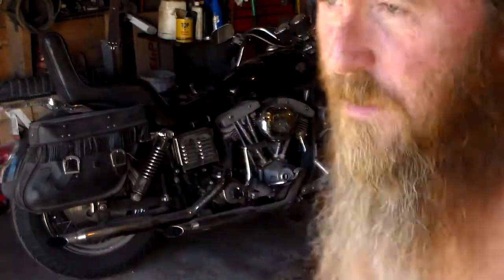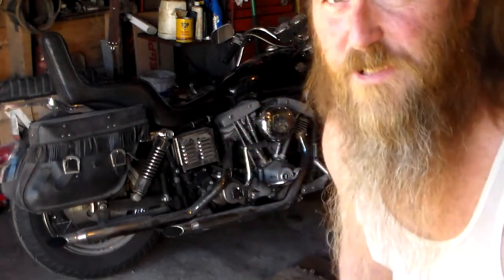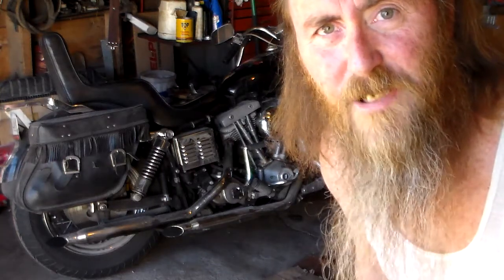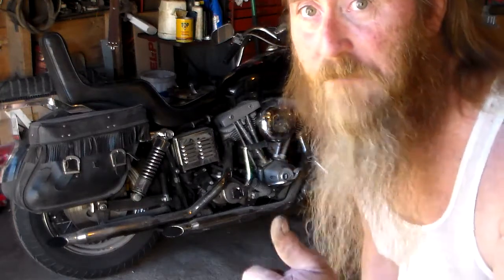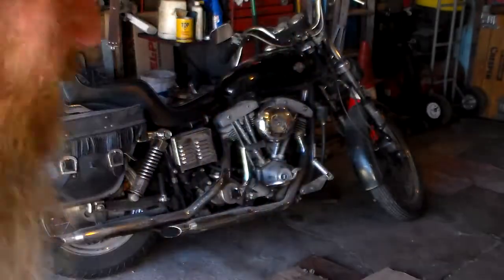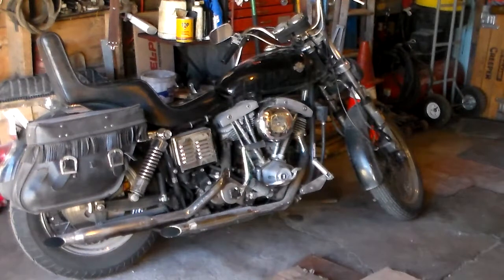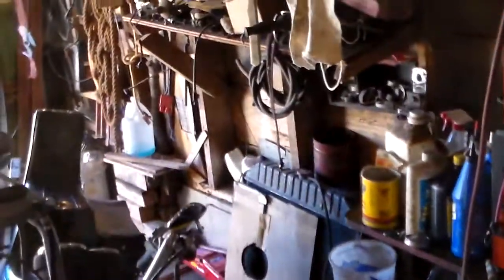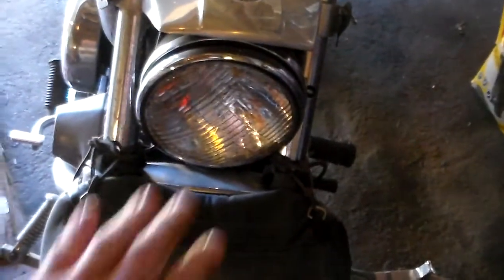2017 ColdStart KickStart 1978 Harley Davidson Shovelhead SuperGlide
Here it is : the first coldstart/kickstart of my 1978 Harley-Davidson Shovelhead SuperGlide for 2017. Enjoy !